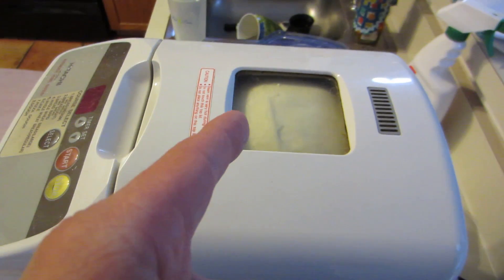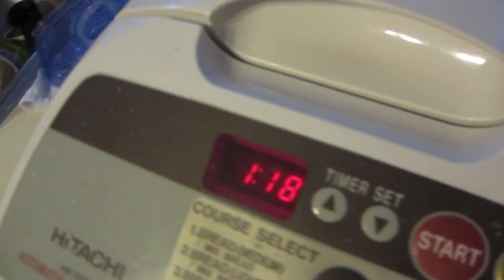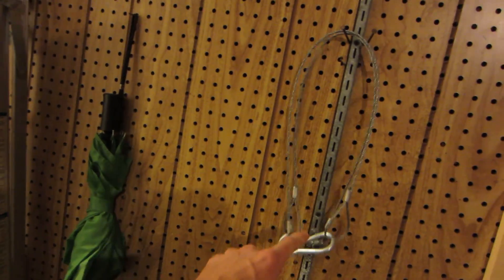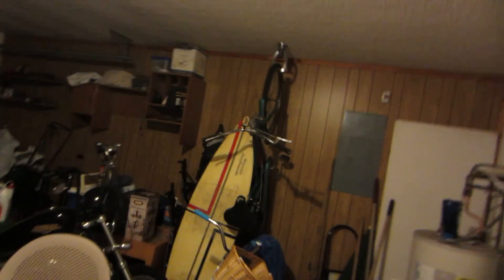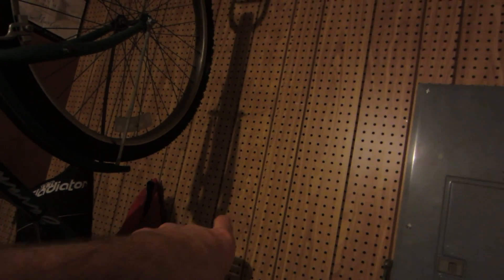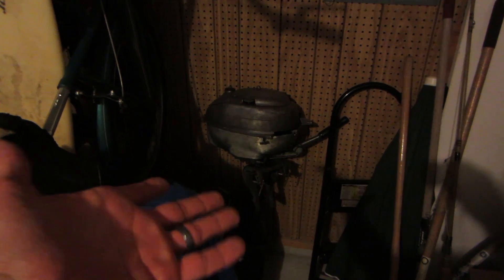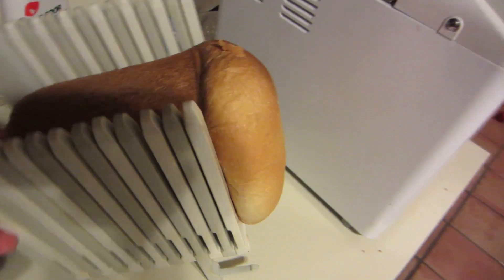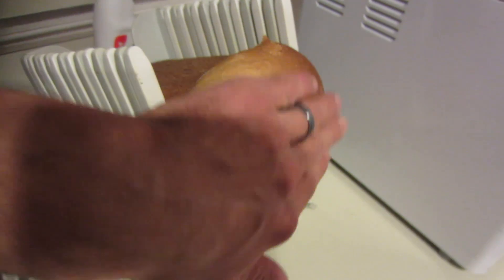Metabolize!!! (8.22.12)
Hello, I am TheTimTracker. Welcome to my crazy beard and mustache driven life! Come with me as we adventure around Orlando, Florida and explore all of the amazing places that have made Orlando a top tourist destination, and a few that no one knows about! The beautiful blond chick you always see in my videos is my hot wife Jenn. Whether it's home science experiments for kids, roller coaster POV ride alongs or Theme Park Seasonal Events; you will be sure to have a blast hanging out with us! We also have a skit channel you might enjoy over We always have fun filming new things for you guys and showing you things to do in Orlando, Florida!